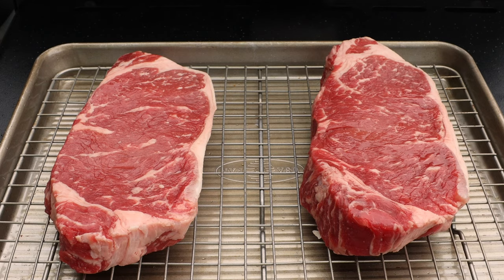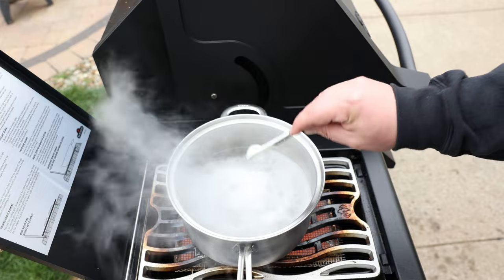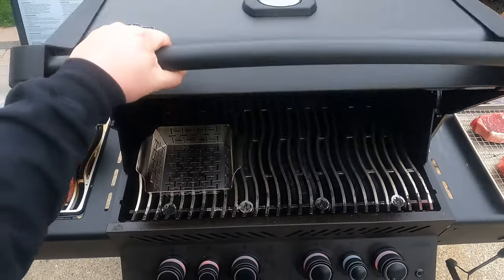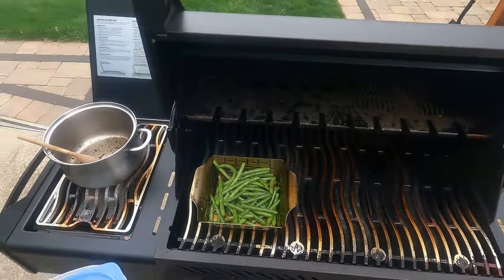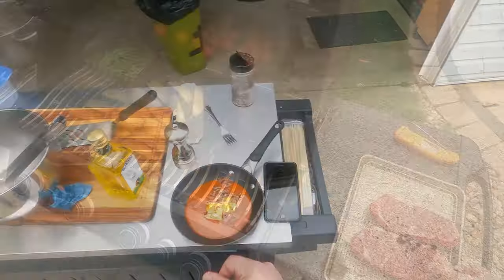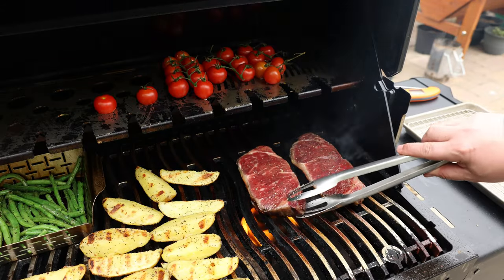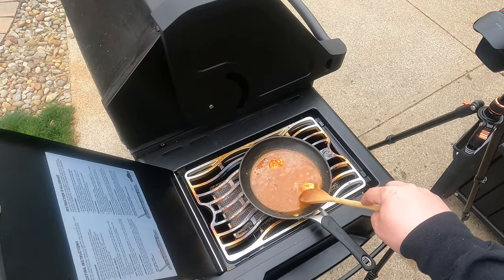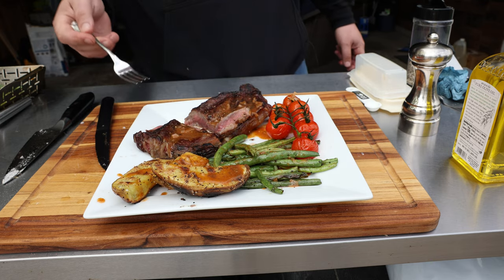Steak Dinner on the Napoleon Phantom Grill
Here is one of my favorite steak dinner combos and I cook it all on my Napoleon Grills Phantom Prestige 500.